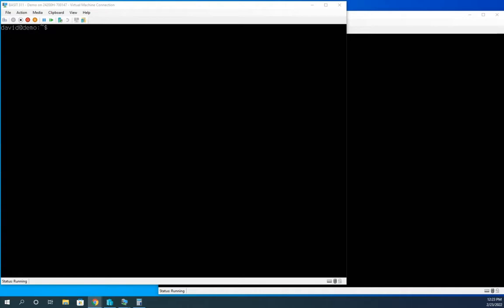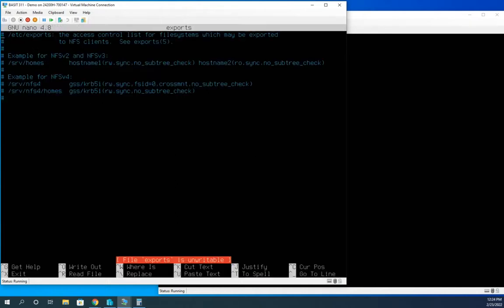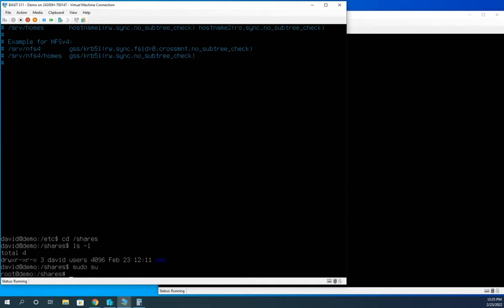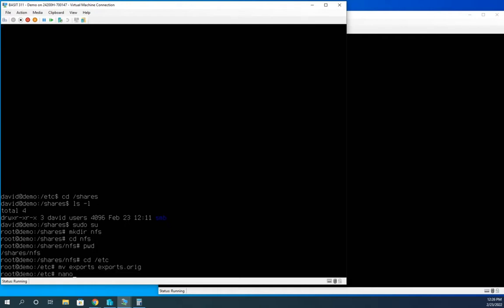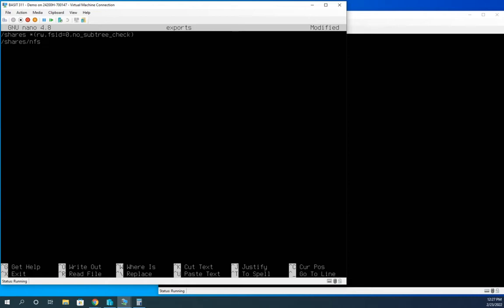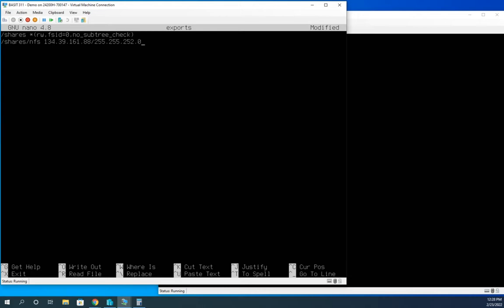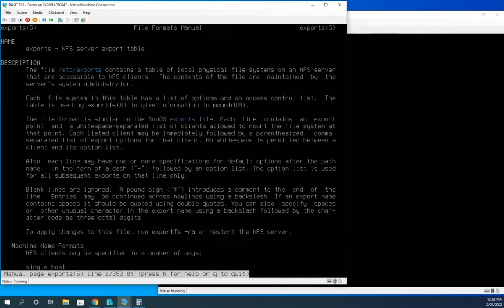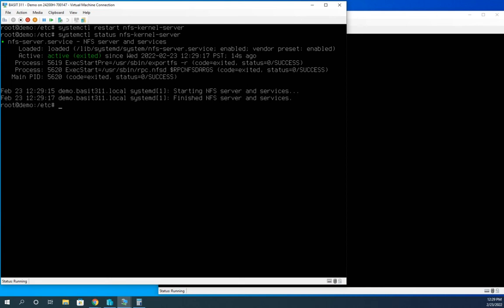Installing and configuring NFS exports on Ubuntu Server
This video covers how to install an NFS Server and how to create exports (shares) for remote devices to connect to.